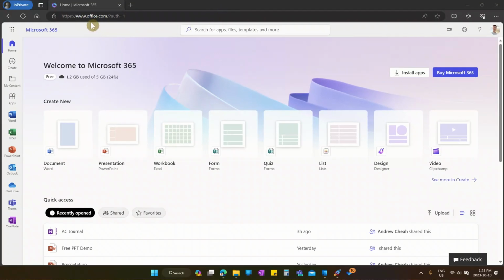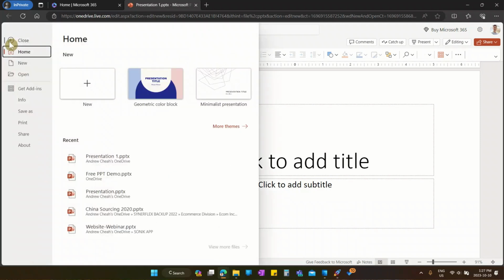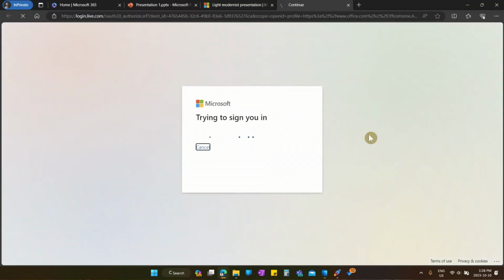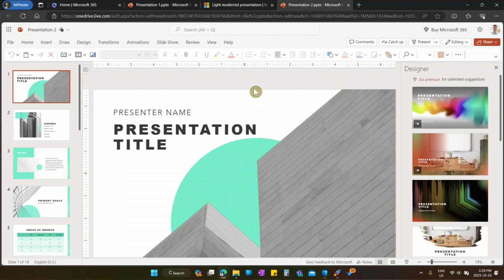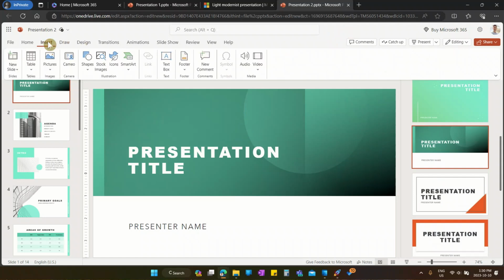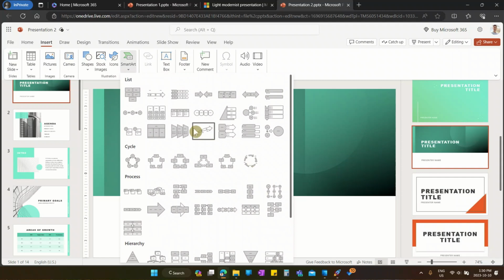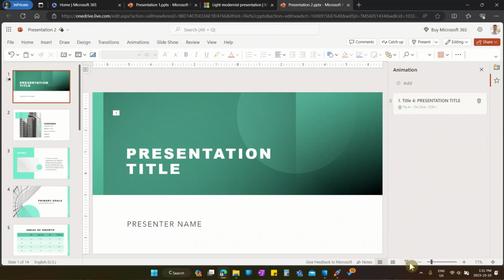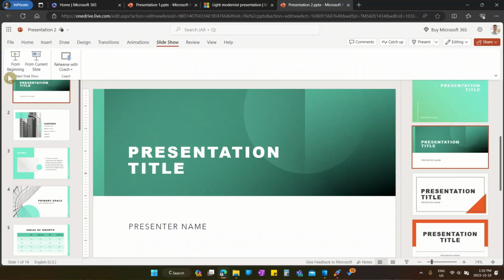Using Free Microsoft Powerpoint for Presentation | Productivity Tips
Have you try this free Microsoft Powerpoint for presentation?
🔥I'll show you all the useful functions in this free version of MS Powerpoint. Then you can judge for yourself whether it is good for you.